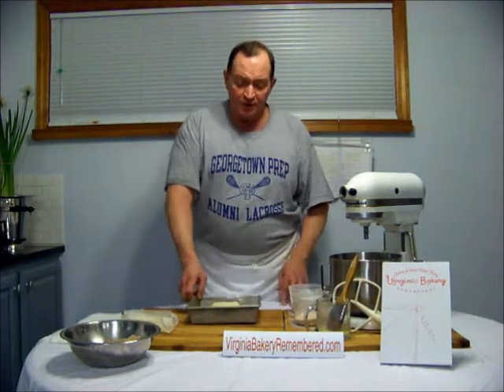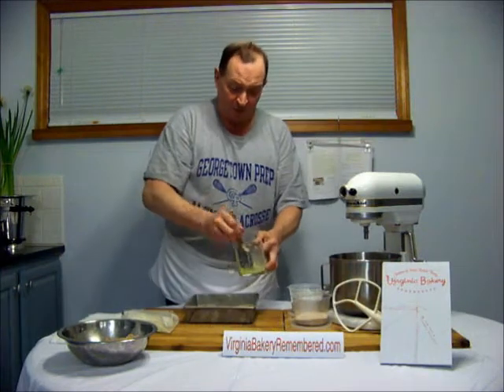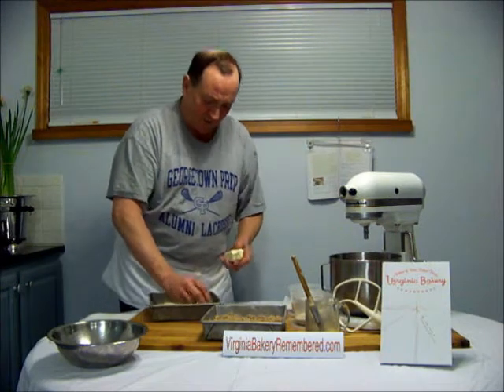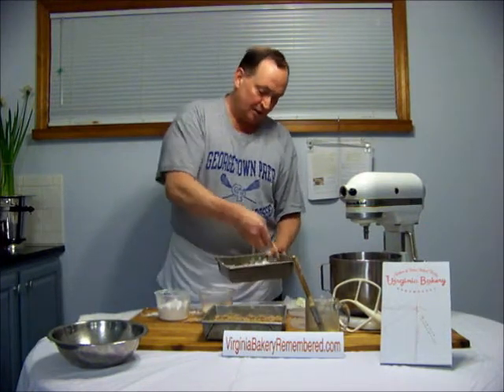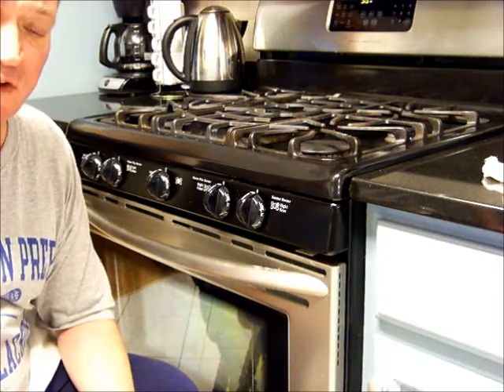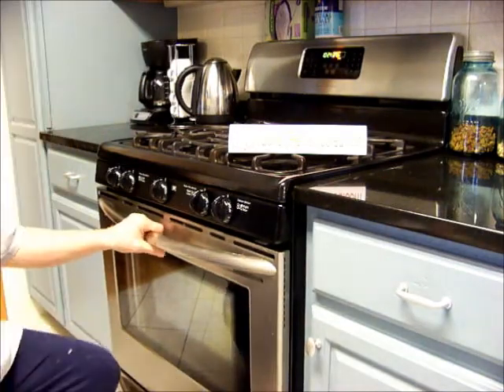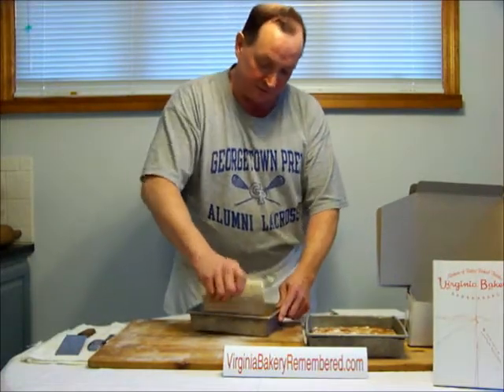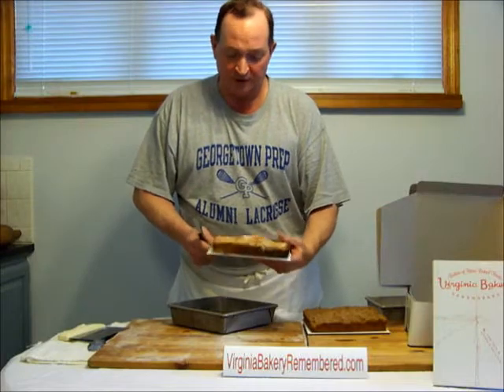Virginia Bakery Remembered - Cinnamon Crumb, Old Fashioned Cinnamon and Praline Pecan coffee cakes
How to make the Virginia Bakery Cinnamon Crumb, Old Fashioned Cinnamon and Praline Pecan coffee cakes